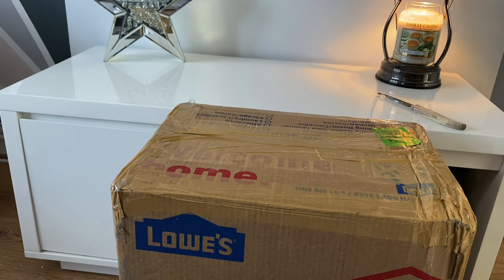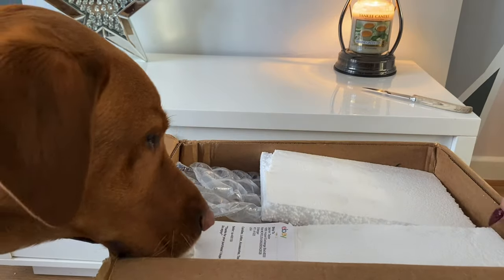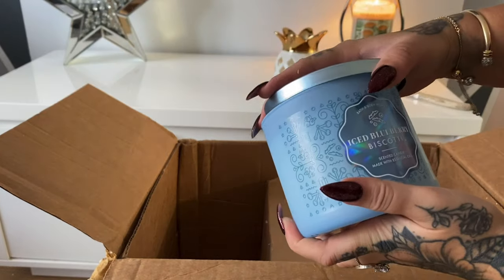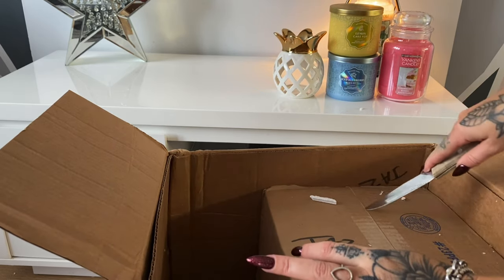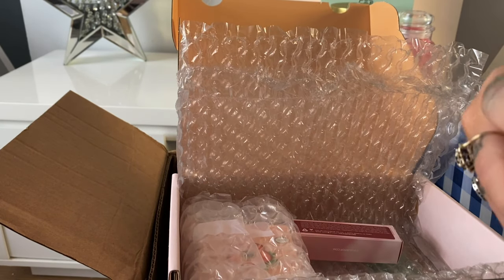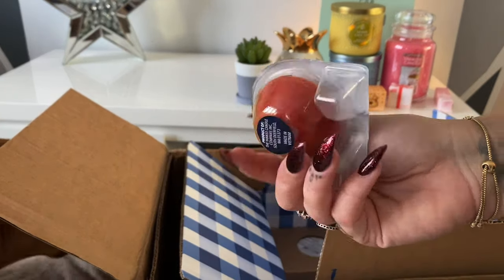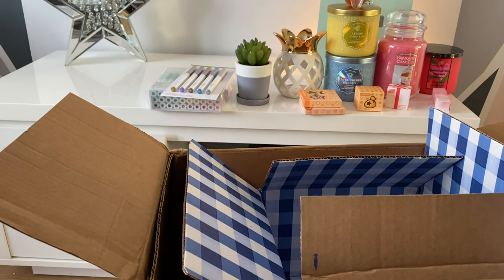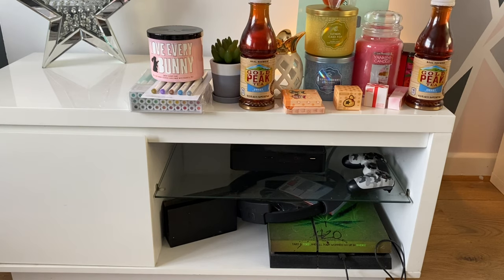US Candle Haul April 2021!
Lots of new US goodies being unboxed from Yankee Candle, Bath & Body Works to Color Pop!